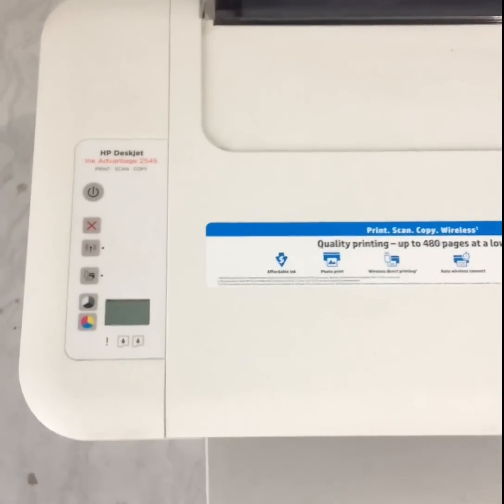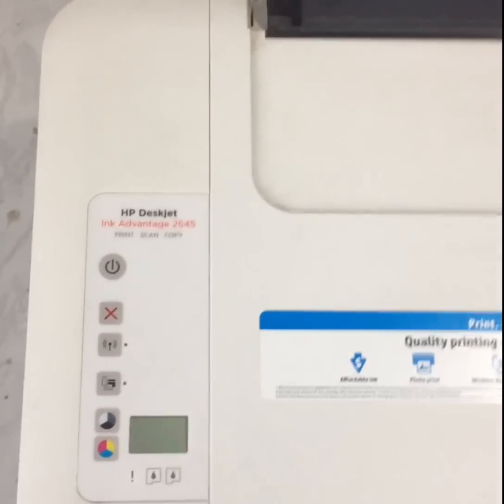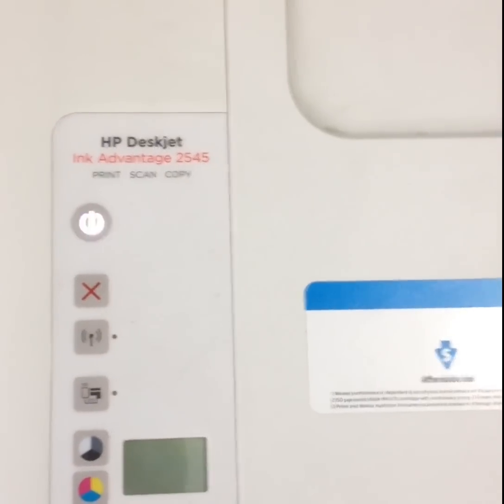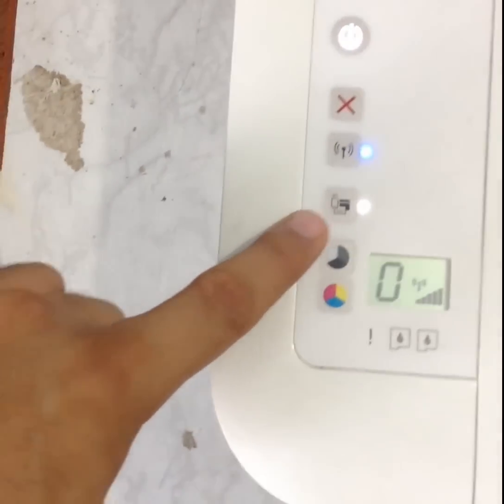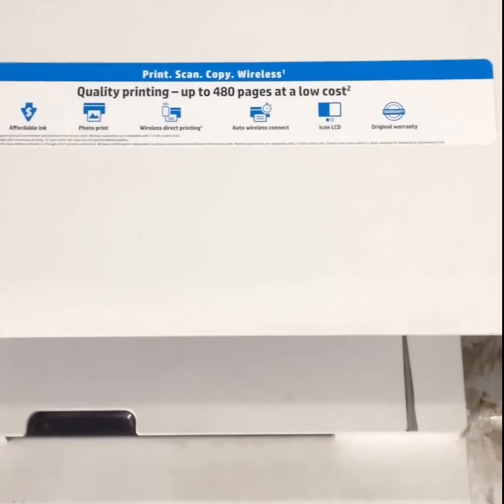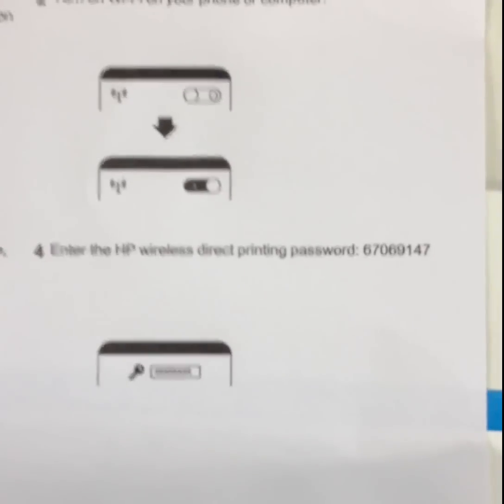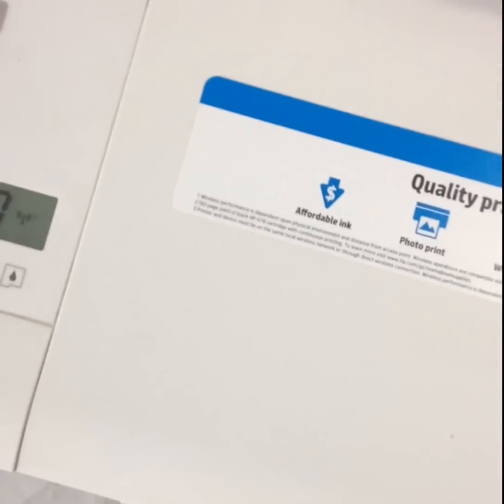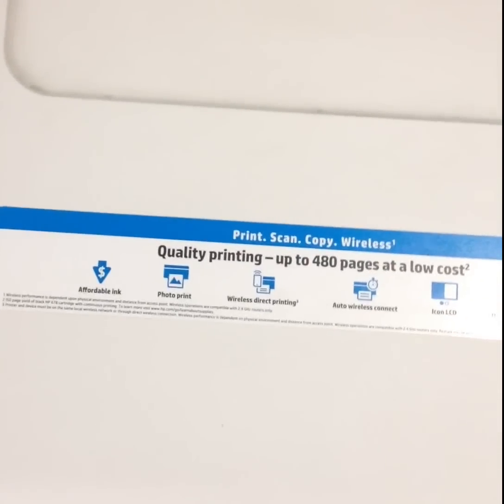How To Find Password Of Any HP Printer !!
Printer password just makes life easy. We can print wirelessly with mobile, tablet, laptop, computer and all we need is printers WiFi password. This is how you can set up your hp printer.
This video reviews:-- All HP Deskjet all in printer with WiFi have password and its not written on printer anywhere.  Video is made for HP Deskjet ink advantage 2545 and 2540 series and its applicable to all printers having hp direct printing option.
If you want to know how to find it then follow these easy steps-:
1- switch on your hp printer
2- wait for white light on icon ( Hp Direct Printing)
3- press and hold this buttan untill printer starts printing.
4- now see the printout and go to the 4th option on the page, password is written there.
Watch the video to know the detail.